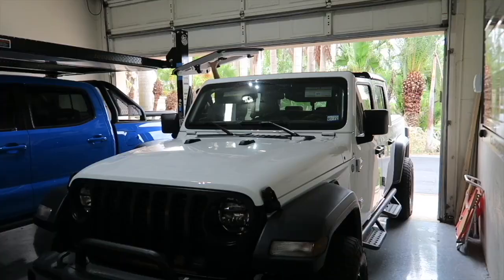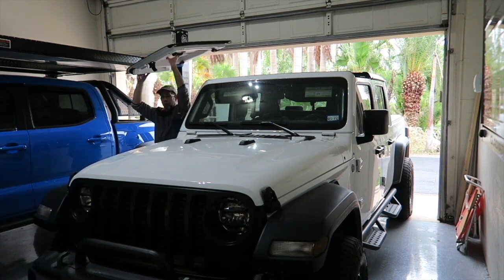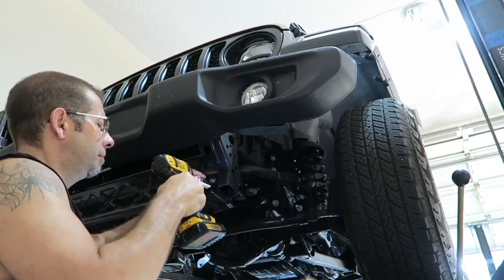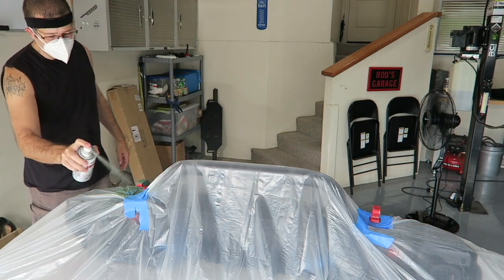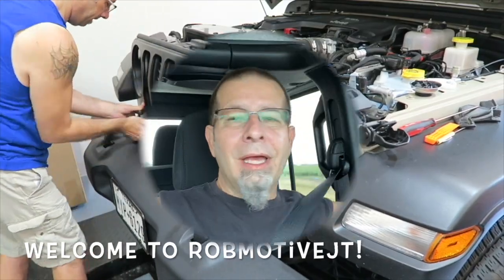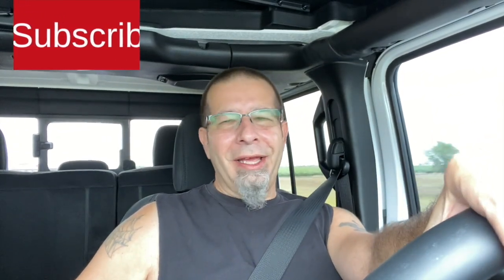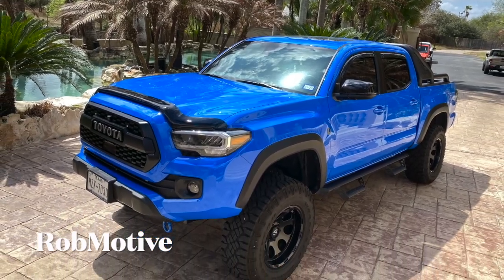Don't Make Your Jeep Gladiator Look Ridiculous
Don't Make Your Jeep Gladiator Look Ridiculous!  Sometimes more isn't better!  Don't make this mistake with your Gladiator!  Are you guilty?

**Jeep Gladiator Die Cast Models FOR SALE**
Price is $44.99 shipping included within the contiguous United States
Available in Blue, Black, White, Green, Red, Silver
Make sure you include the COLOR and your SHIPPING ADDRESS

HOOD STRUTS ad: RIVAL 2A.ST.2702.1 Hood Lift Struts Compatible with Jeep Wrangler JL 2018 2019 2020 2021 Jeep Gladiator 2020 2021 Build On Stabilus Black Struts Set of 2

TOOLS I USE ON THE CHANNEL
(Commissions Earned)